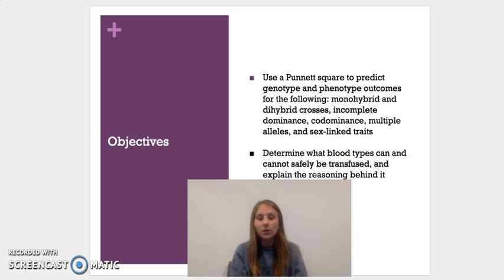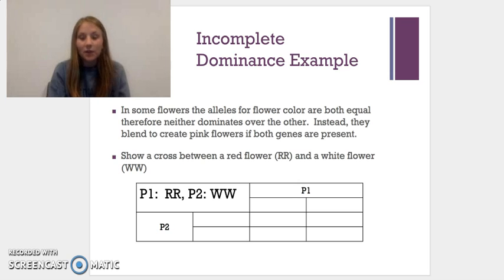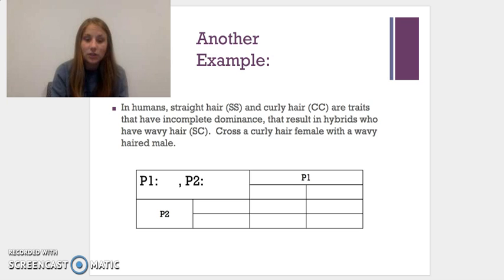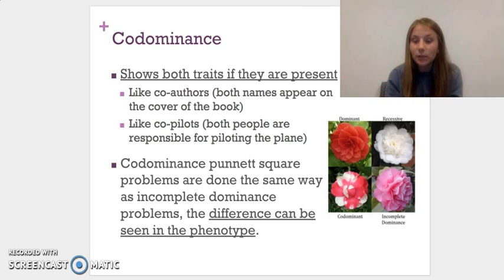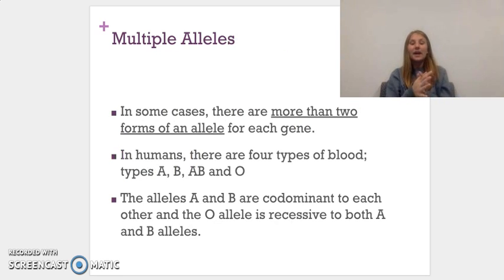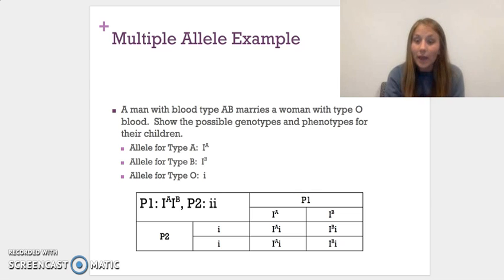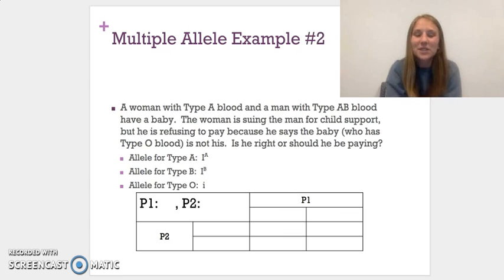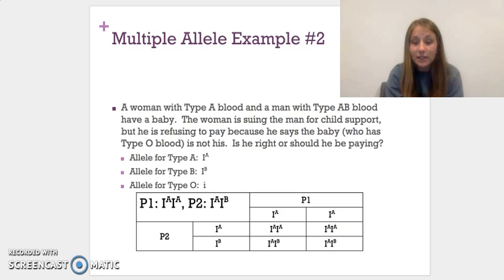Non Mendel Video 1